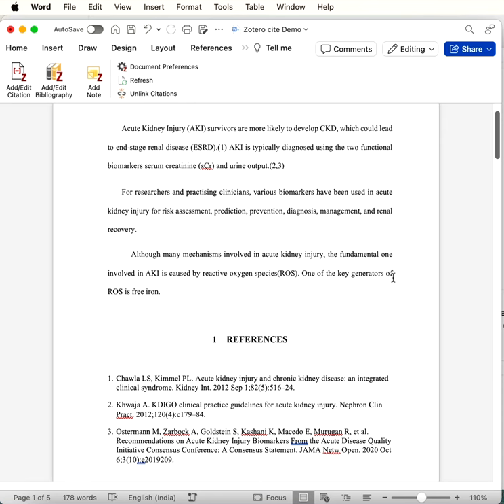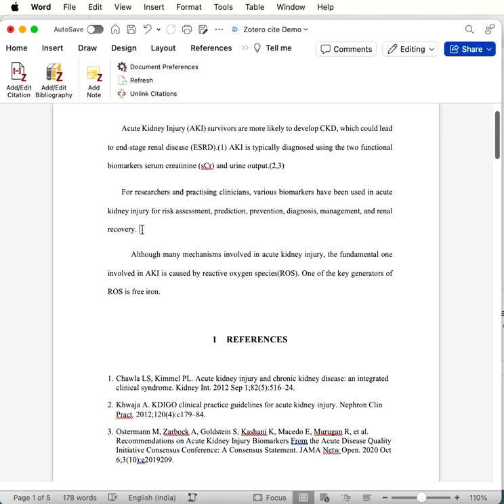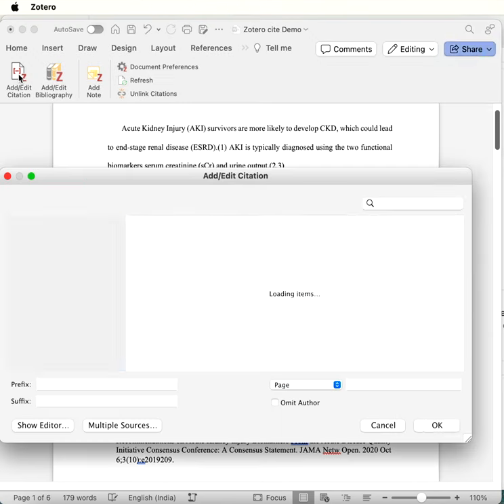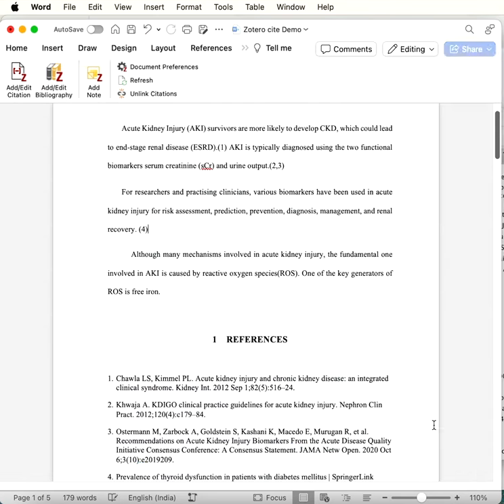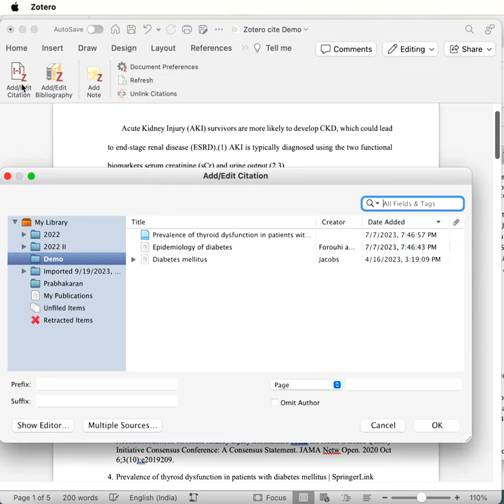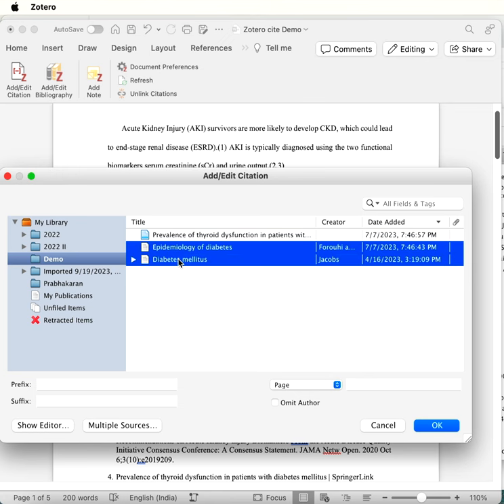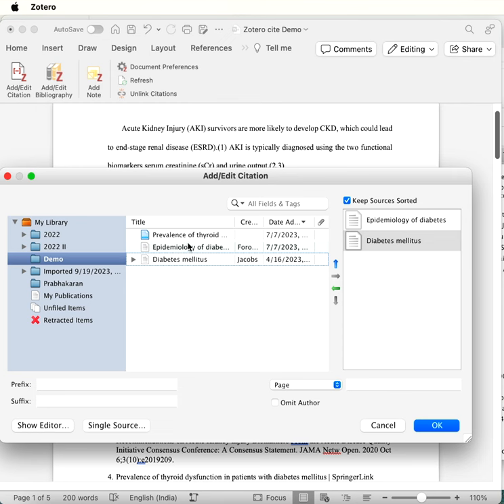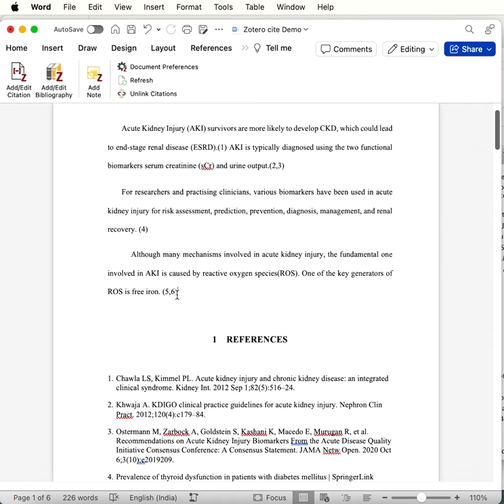How to insert multiple citation/reference in zotero reference manager?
To insert multiple citations or references in Zotero reference manager while writing a document, you typically use the word processing software's built-in features (e.g., Microsoft Word, Google Docs, or LibreOffice) in conjunction with the Zotero plugin. Here's a step-by-step guide for inserting multiple citations or references in Zotero:

Note: Ensure that you have both Zotero and the Zotero Word Processor Plugin (or the equivalent for your word processing software) installed and configured.

Open your Document: Open the document (e.g., Microsoft Word or Google Docs) where you want to insert citations and references.

Place Your Cursor: Position your cursor at the point in the document where you want to insert the citations.

Open Zotero: Switch to your Zotero library and locate the references you want to cite. You can either use the search bar, folders, or tags to find the relevant references.

Select Multiple References: To insert multiple citations, hold down the "Ctrl" (Windows/Linux) or "Cmd" (Mac) key on your keyboard while clicking on the references you want to insert. This allows you to select multiple references simultaneously.

Insert Citations:

Microsoft Word: Go to the "Zotero" tab in Word, click "Add/Edit Citation," and select your citation style. A search bar will appear. You can start typing the author's name, title, or keyword from the reference to locate the reference quickly. Once you find the reference, select it, and click "OK."
Google Docs: Click on the "Add-ons" menu, select "Zotero," and choose "Add/Edit Citation." Choose your citation style, search for the references, and insert them.
Repeat as Needed: You can repeat steps 3 to 5 to insert multiple citations throughout your document.

Bibliography/References List: To generate a bibliography or references list, place your cursor where you want the list to appear (usually at the end of your document), and then use Zotero to insert it.

In Microsoft Word, go to the "Zotero" tab, click "Add/Edit Bibliography," and select your citation style.
In Google Docs, click on the "Add-ons" menu, select "Zotero," and choose "Add/Edit Bibliography."
Update Citations and Bibliography: If you add, remove, or edit citations in your document, you can easily update the citations and bibliography by clicking the respective Zotero commands (e.g., "Update Citations and Bibliography" in Word or "Refresh" in Google Docs).

By following these steps, you can insert multiple citations and generate a bibliography using Zotero, making it easier to manage your references and citations while writing your documents.